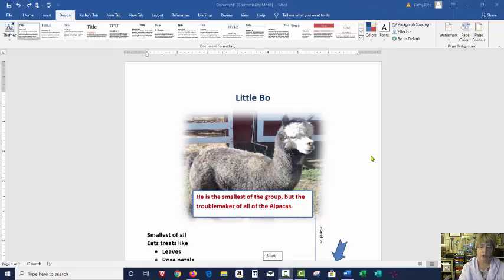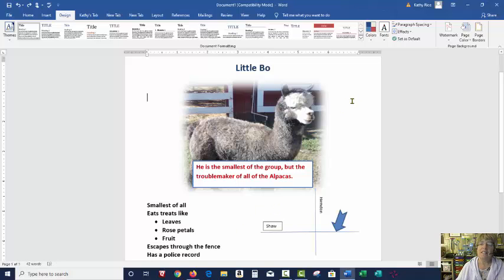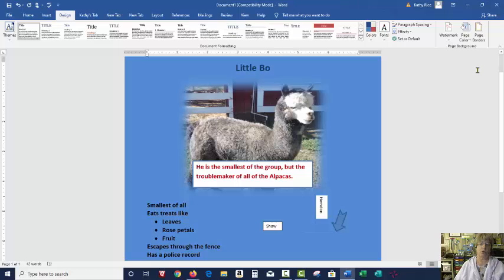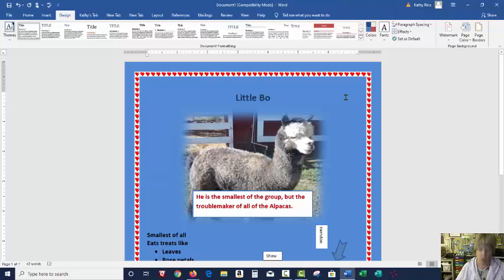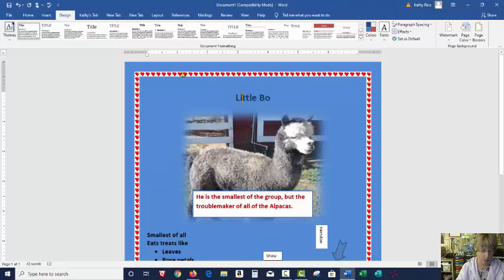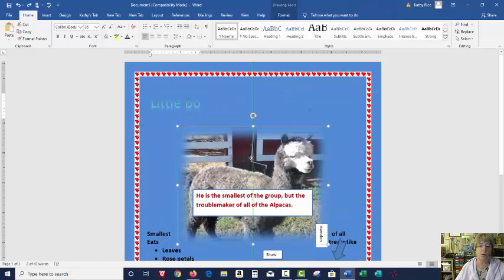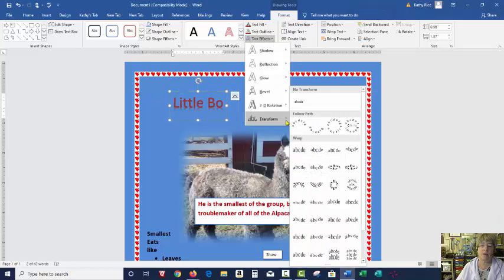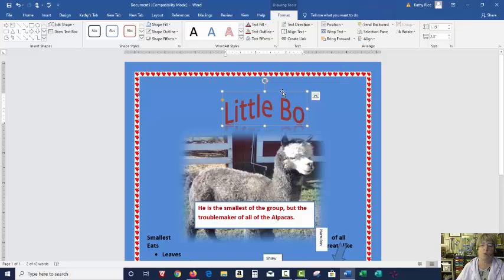Page Color and Word Art